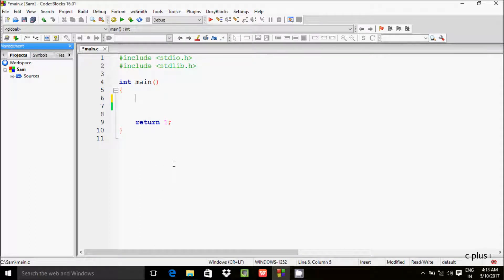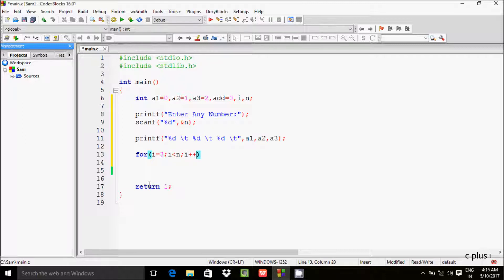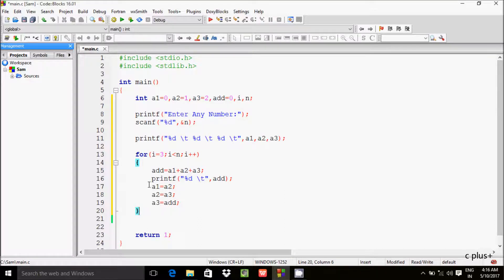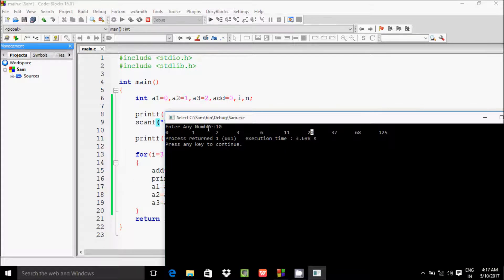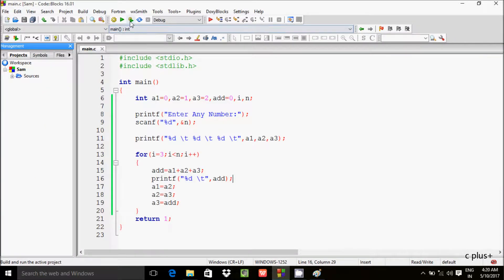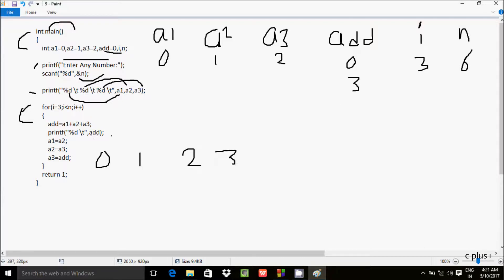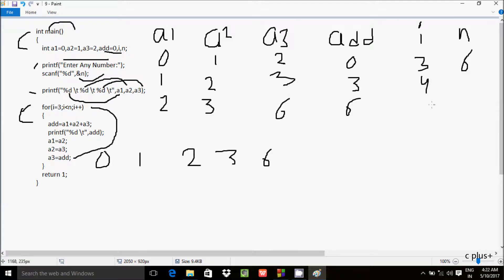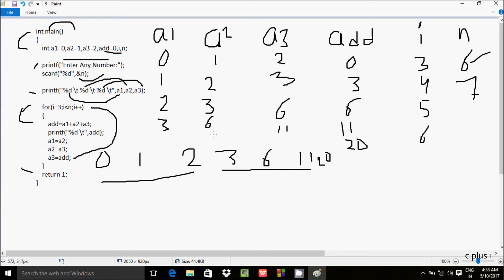Print Tribonacci Series Using C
C program for tribonacci Sequence
Tribonacci Numbers | Programming